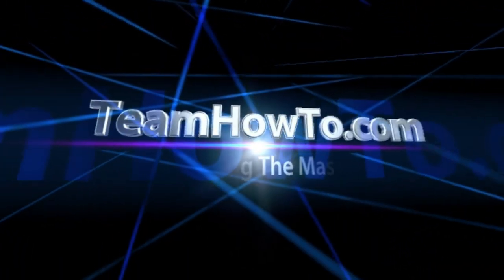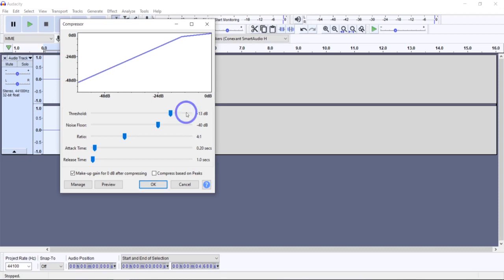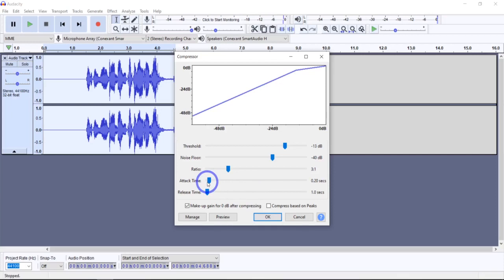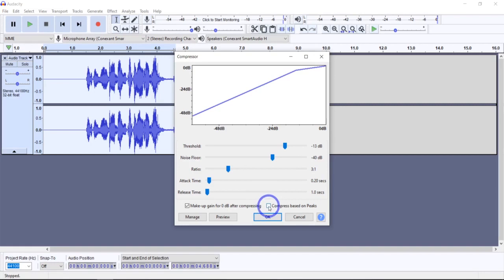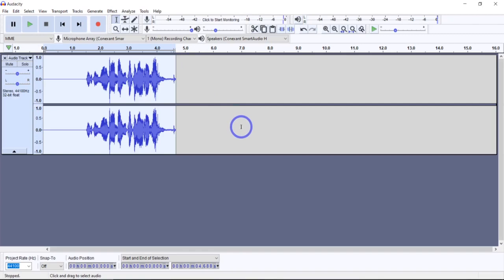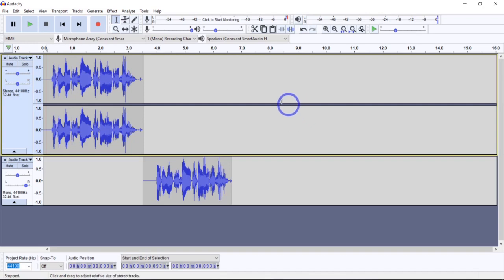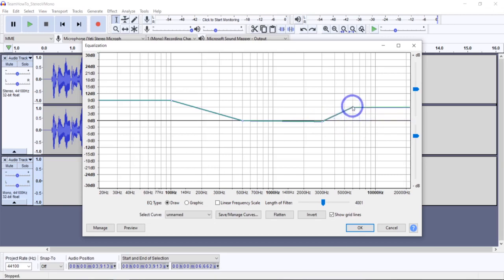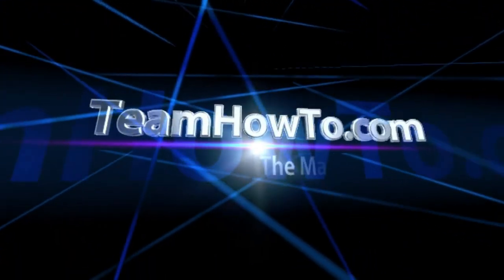Audacity Compression Settings For Voice Explained 🎤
In this Video I will explain in depth all of the settings in the Audacity Compressor effect. You will learn how to use the compressor in audacity so you can to give yourself the best sounding audio possible.

I will also throw in a few tips and tricks including how to make your voice sound deeper and how to create an auditorium sound in your recordings.

Get more videos tutorials on how to make your videos look and sound better at our channel.